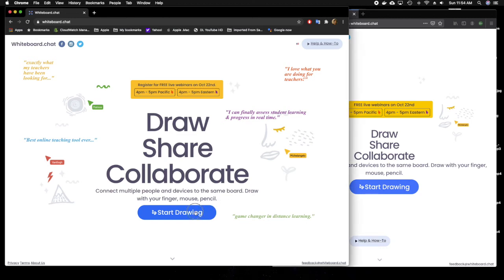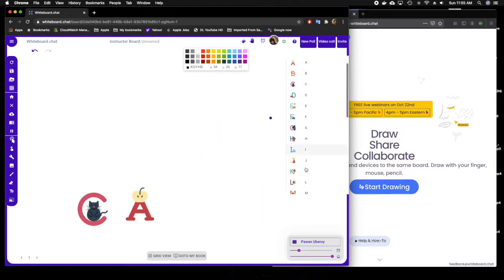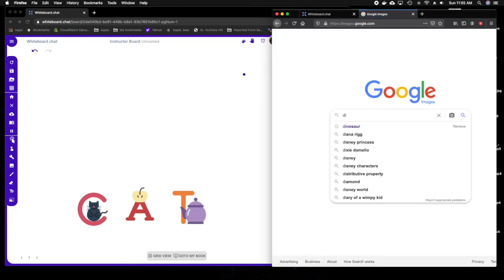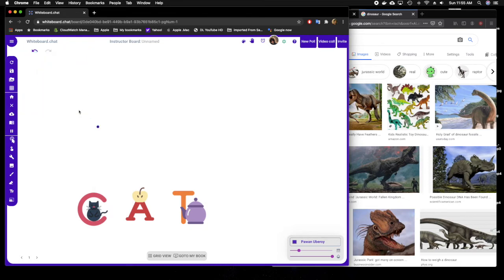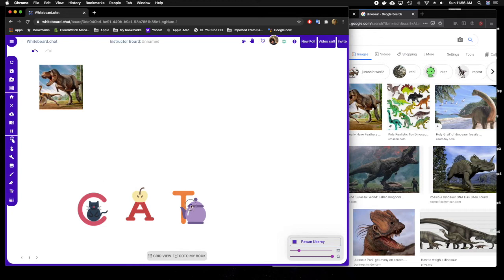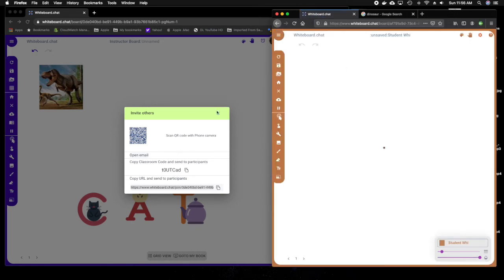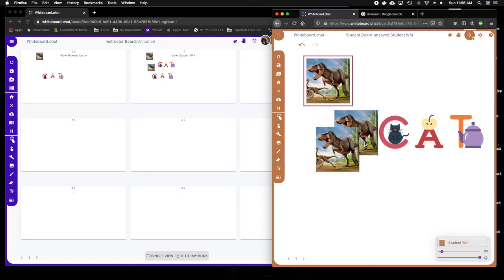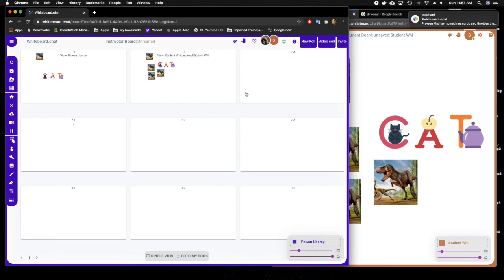Make custom library for students on whiteboard.chat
Use whiteboard.chat to make a library of objects that kids can use to drag around the board or clone them